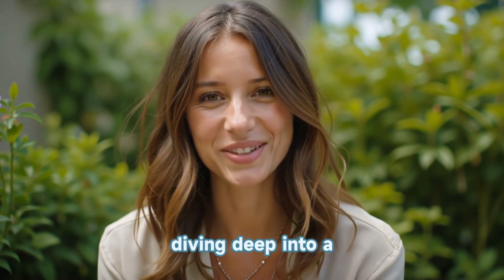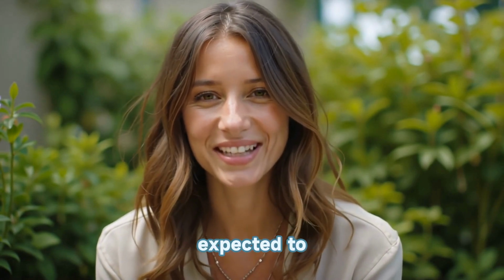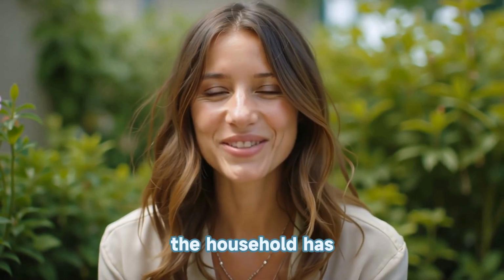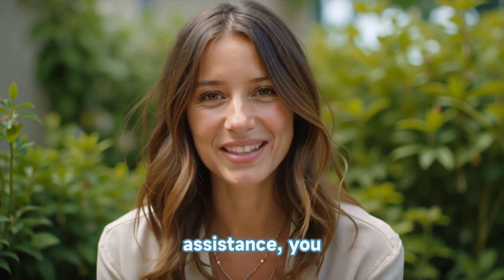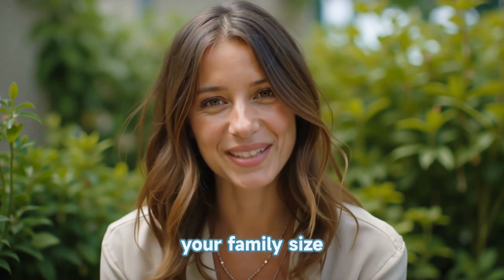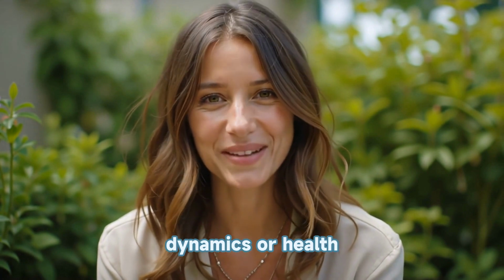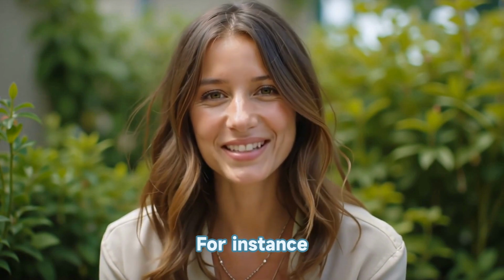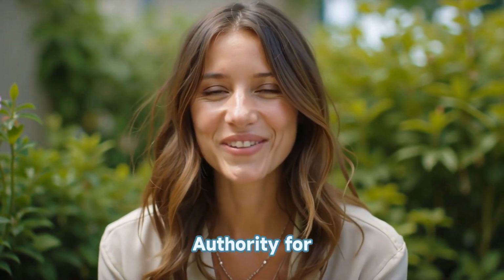Understanding Section 8 Guidelines: How Many Bedrooms Can You Have?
In today’s video, we’re breaking down the essential Section 8 guidelines regarding unit size and bedroom allocation. If you’re navigating the Housing Choice Voucher Program, knowing how many bedrooms your unit can have is crucial for finding the right home for you and your family.

We’ll cover:

The factors that determine bedroom eligibility
How family size impacts your unit size
Updates on the latest guidelines from HUD
Tips for maximizing your voucher benefits
Whether you’re a current participant in the program or considering applying, this video will provide valuable insights to help you make informed decisions about your housing options.